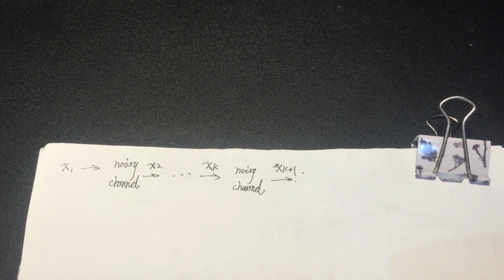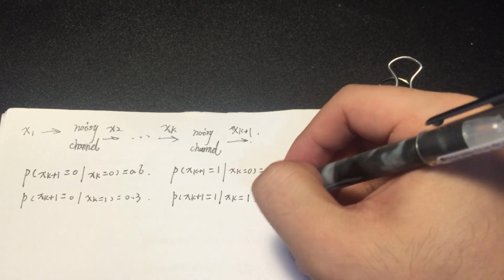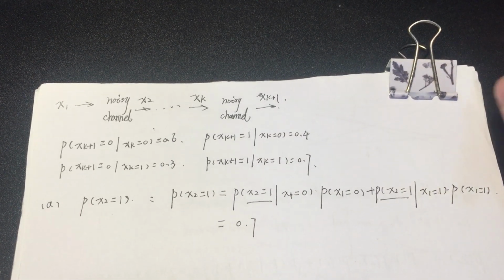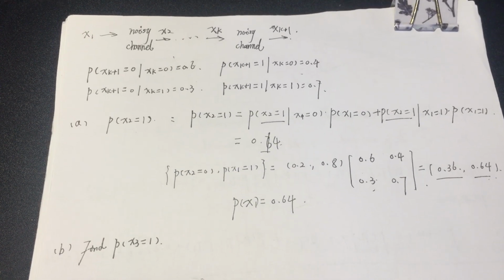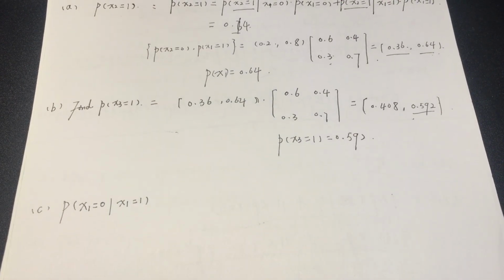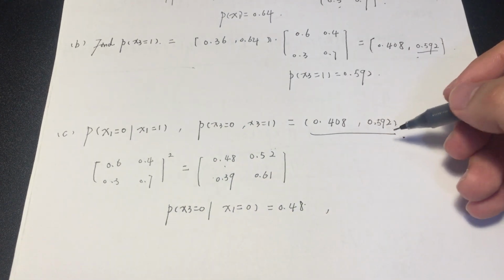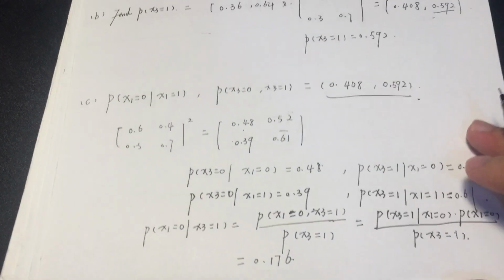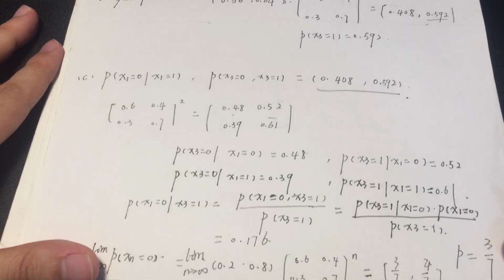Probability HW2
ece-gy 6303， 五年高考三年模拟